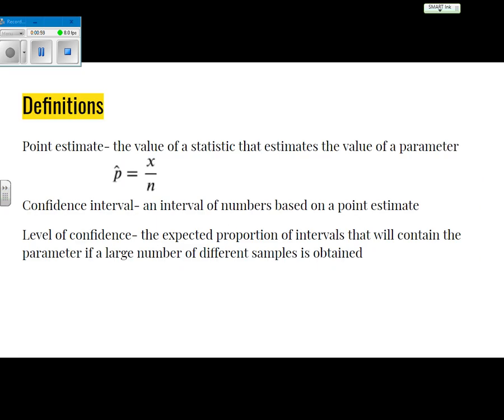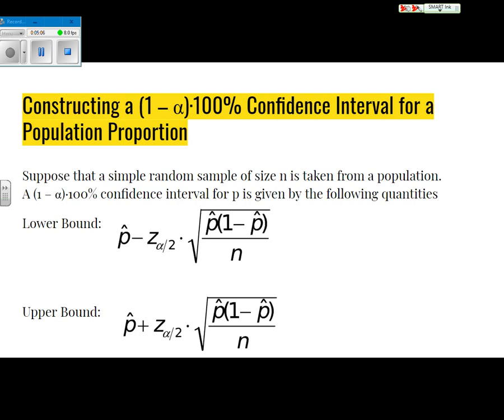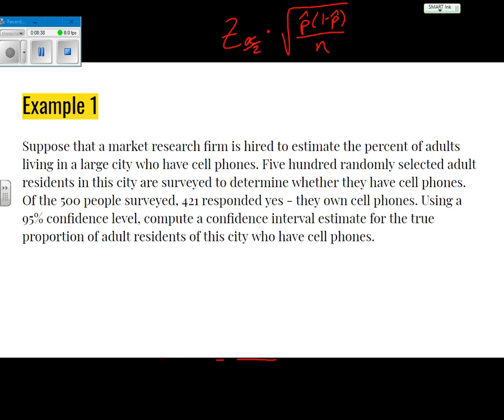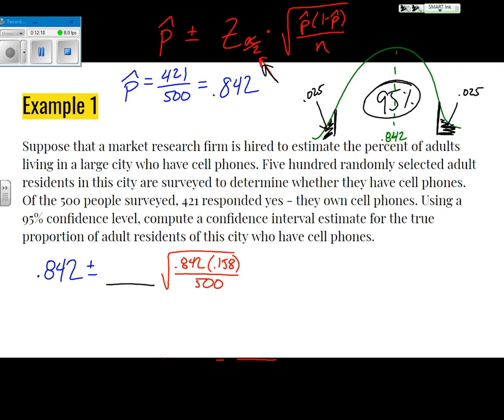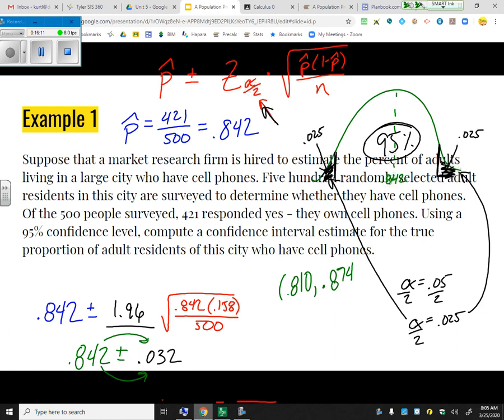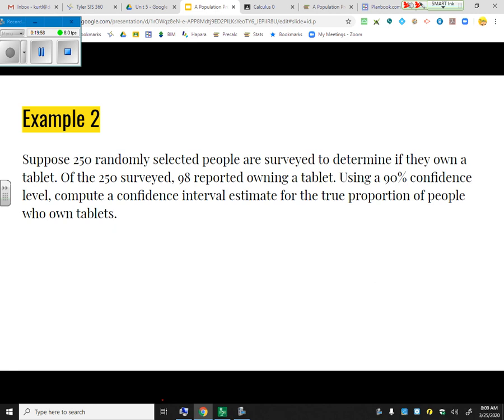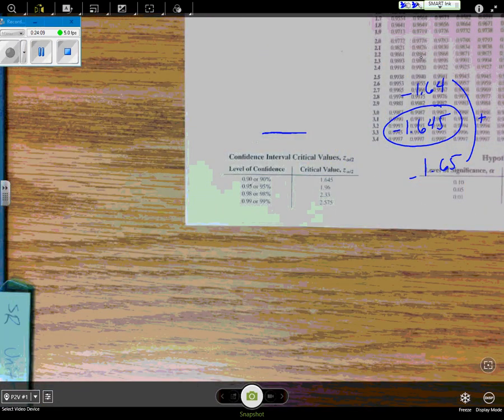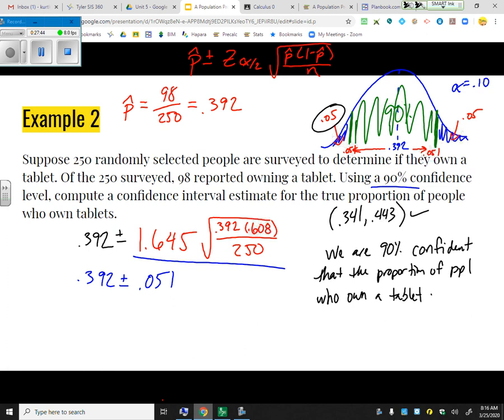Estimation of the Population Proportion, Confidence Interval (Part 1)